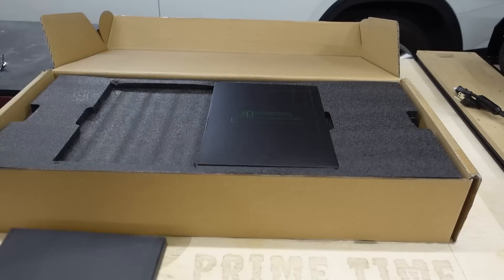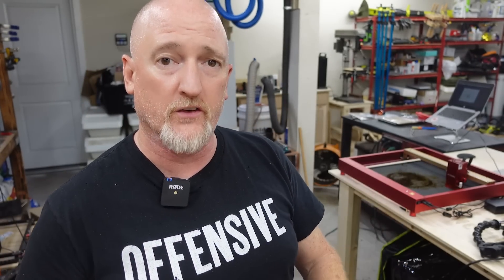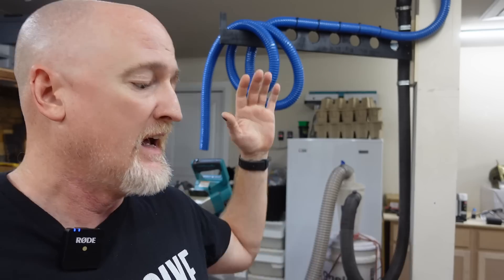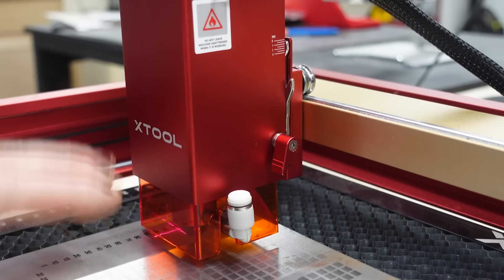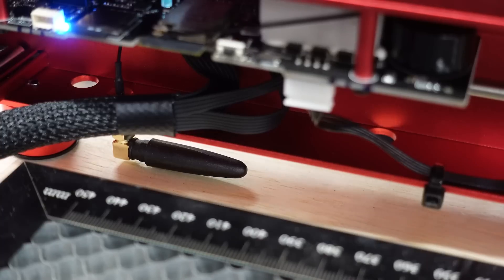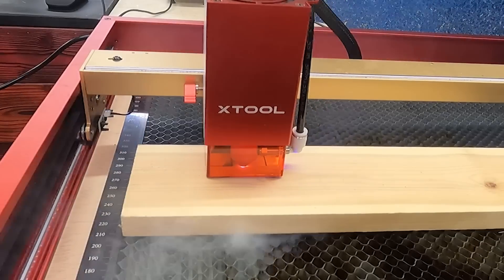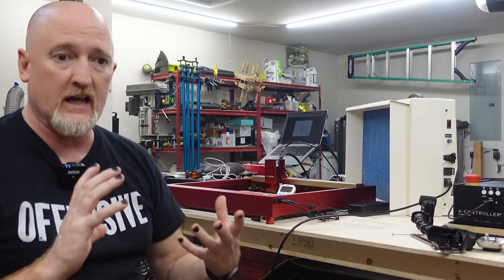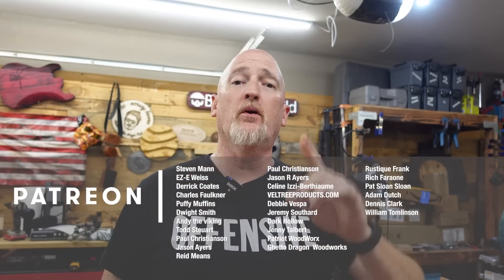This New Laser is Bananas! Meet the xTool D1 ProD1 Pro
This New Laser is Bananas! Meet the xTool D1 Pro XTool has done it again. They’ve upped the diode laser game. XTool has released a brand new cutting edge laser engraving unit, the xTool D1 Pro.